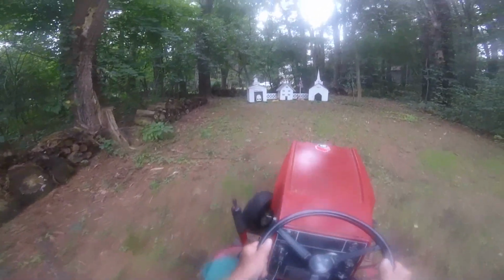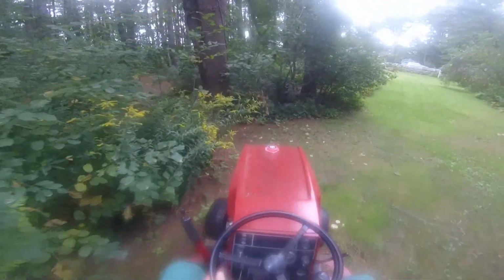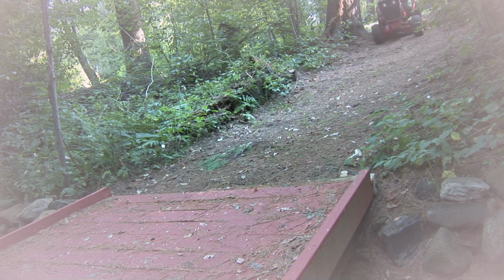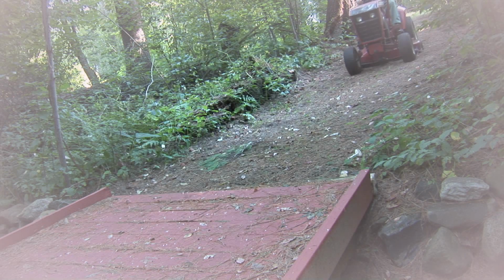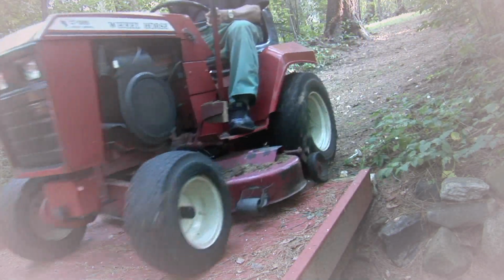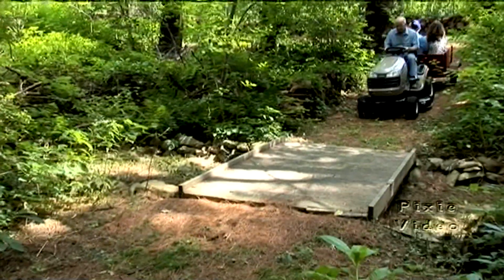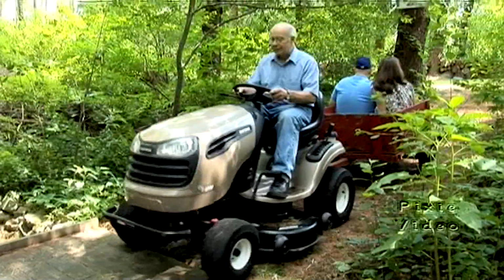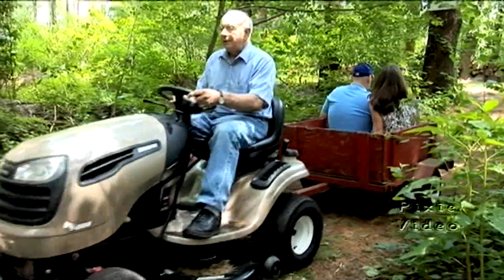Let's Visit How To Build a Covered Bridge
I'm 85 and wanted to complete one final project on my property. 30 years ago I built a 10 foot bridge over a gulley in the woods. I always wanted to put a roof on it, and so for the last nine months that's what i did. Enjoy !